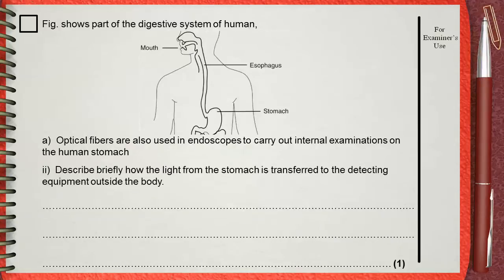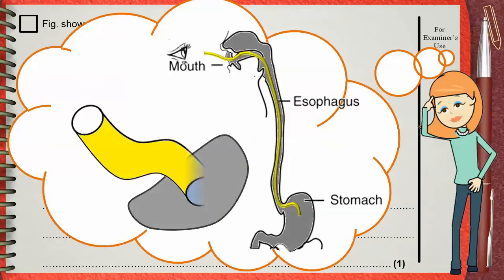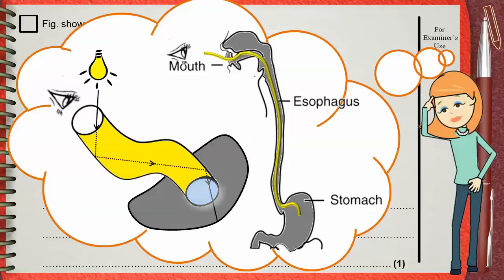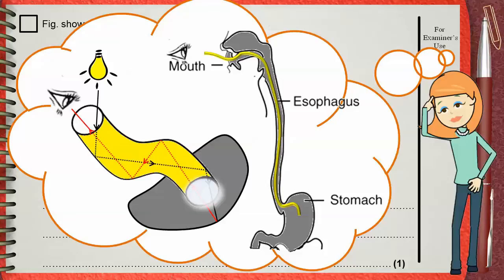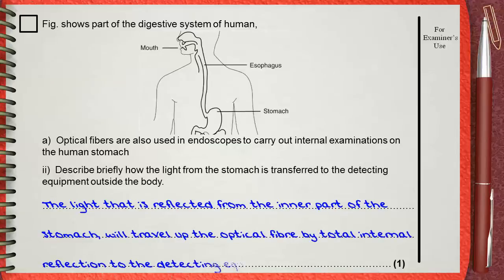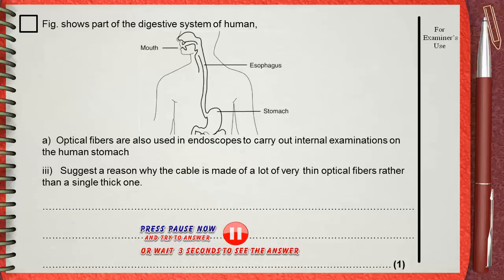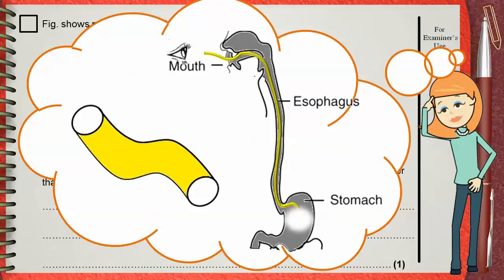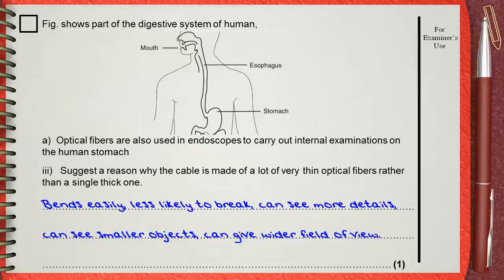Q 10 .... L4 (Light Refraction) .... Ch 5 Waves IGCSE past papers ..... (optical fibers endoscopes)